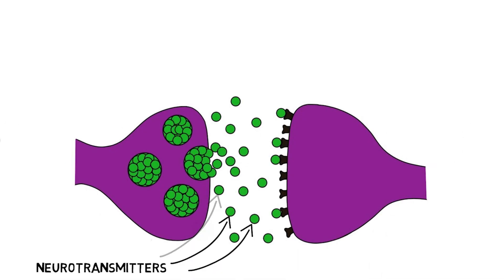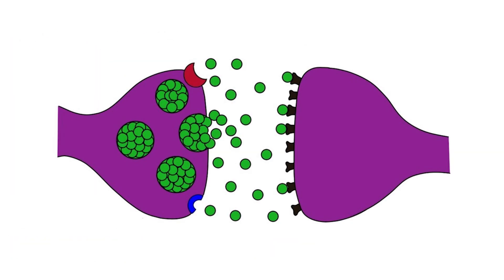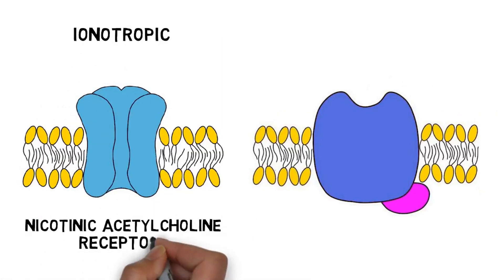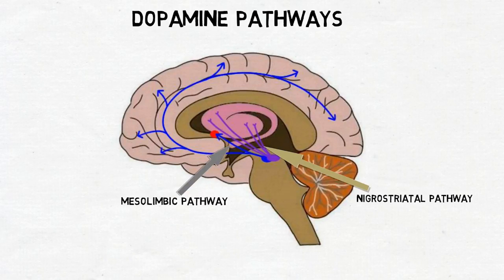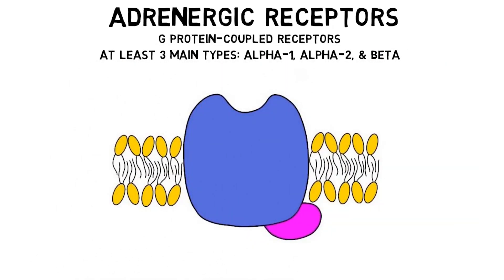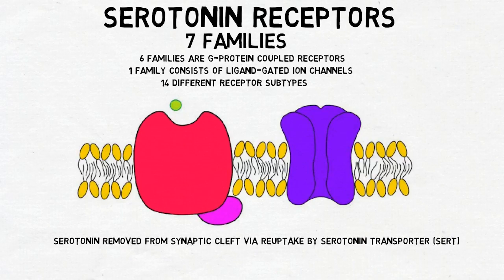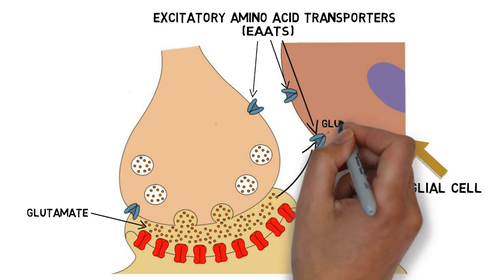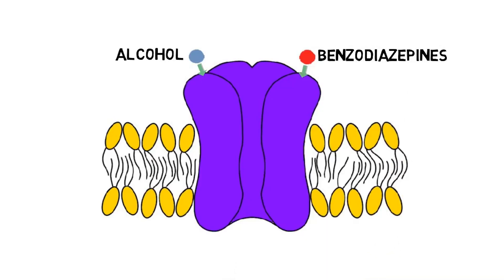Neurotransmitters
Neurotransmitters are chemicals that neurons use to communicate with one another. In this video, I cover synapses (where neurotransmitter signaling typically occurs), neurotransmitter receptors, and the use of enzymes and reuptake to terminate neurotransmitter signaling. Then, I go into more detail with six examples of neurotransmitters: acetylcholine, dopamine, norepinephrine, serotonin, glutamate, and GABA.

0:03 Synapses
0:42 Neurotransmitter receptors
2:03 Termination of synaptic transmission (enzymes & transport proteins/reuptake)
3:10 Acetylcholine
4:58 Dopamine
6:50 Norepinephrine
8:41 Serotonin
10:26 Glutamate
12:17 GABA

REFERENCES

Breedlove SM, Watson NV. Behavioral Neuroscience. 8th ed. Sunderland, MA: Sinauer Associates, Inc.; 2018.

Kandel ER, Koester JD, Mack SH, Siegelbaum SA, eds. Principles of Neural Science, 6th ed. New York: McGraw-Hill; 2021.

📝 Pass your next test with my neuro videos!

My name is Marc, and I want to immerse you in the fascinating world of neuroscience. When I'm not making videos, I'm a university professor at Penn State. I made this channel to help simplify complex topics into easy-to-understand snippets, perfect for students & enthusiasts alike. 📚

I aim to make learning about the brain fun and easy. Whether you're a student seeking to supplement your studies or a curious mind eager to understand the basics of neuroscience, this channel will provide valuable insights and knowledge into the human brain.